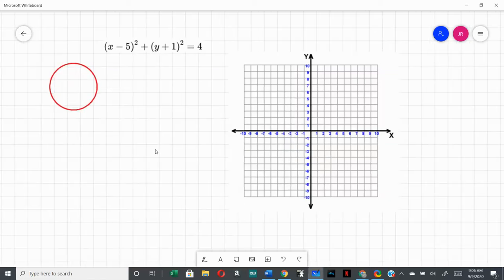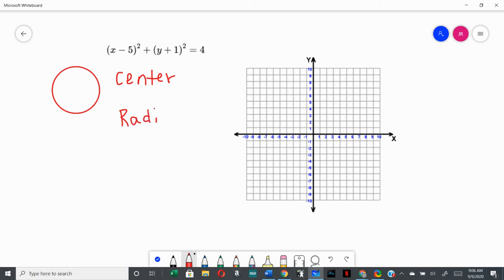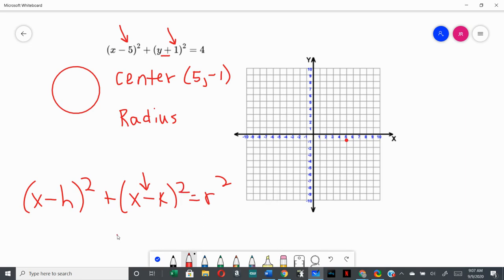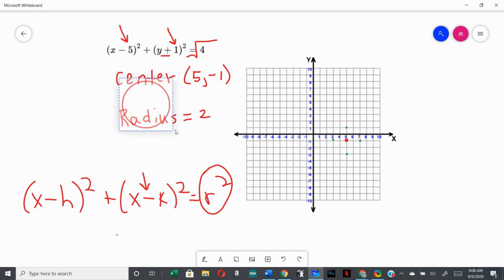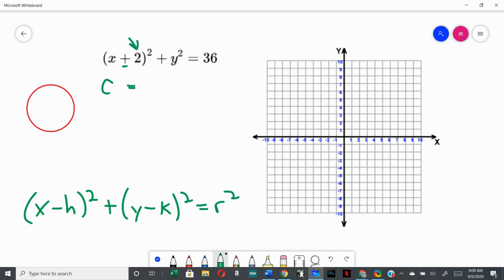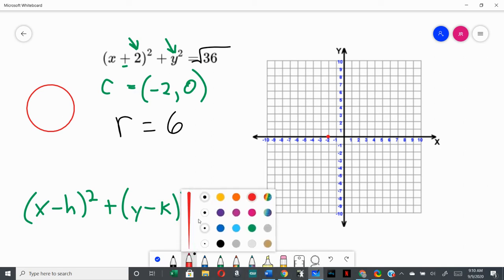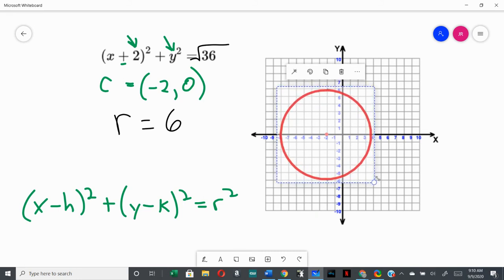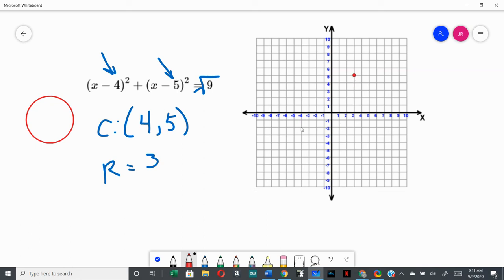Circles in the Coordinate Plane